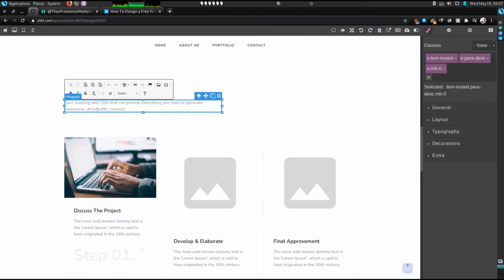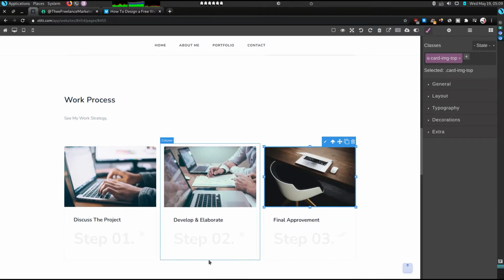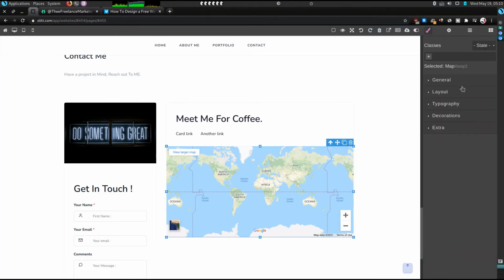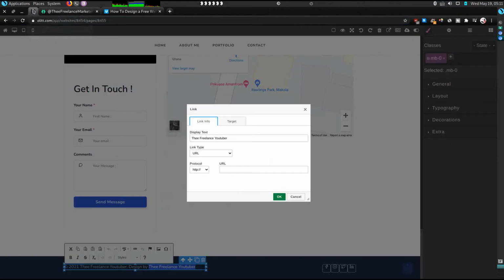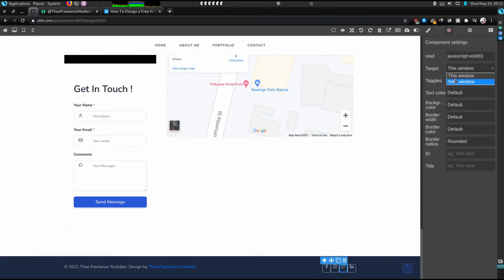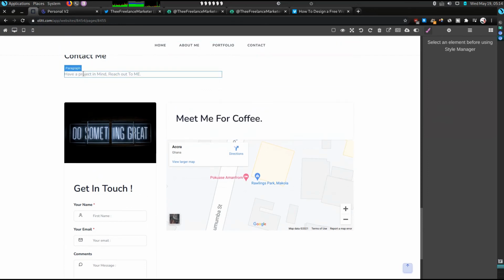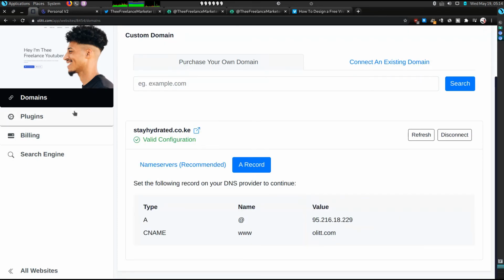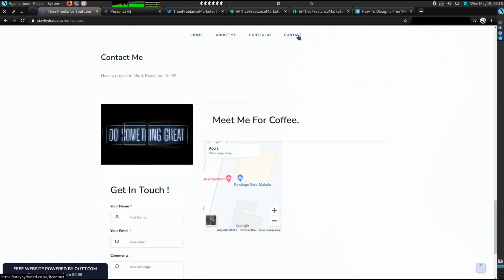How To Create A Free Website For Your YouTube Channel - with Free Domain, SSL & Hosting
Hi There,

Does a Youtuber really need a Website? Yes, they do.

A website gives you a professional look you need to set you apart from other YouTubers.

In this tutorial,  I am going to show you how to Create a free website for your YouTube channel that has Free SSL Security, Webhosting and Finally, How To Connect A Custom Domain For Free.

I will also show how to make your website look nice and presentable with the best free themes OLITT Website Builder gives you!

This video is perfect if you are considering building an online business in 2021 at a low cost.

With OLITT, you can create a FREE website that you can use for free for as long as you’d like without committing to any paid plans!

how to design a website
web design
website tutorial